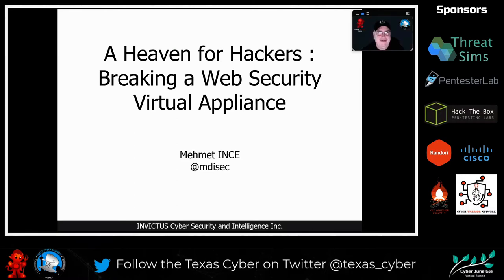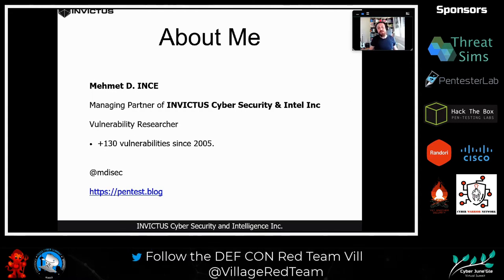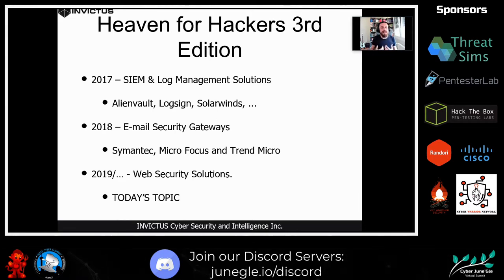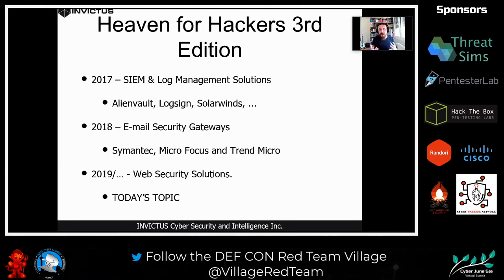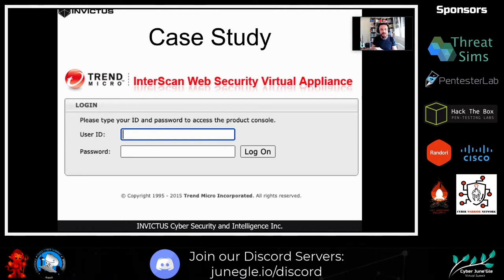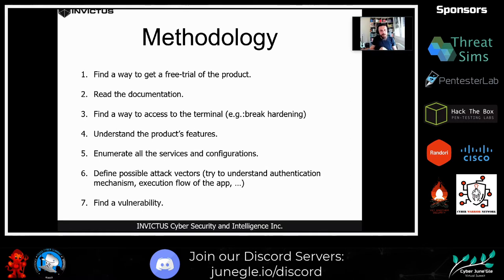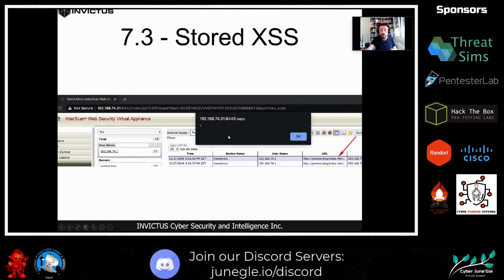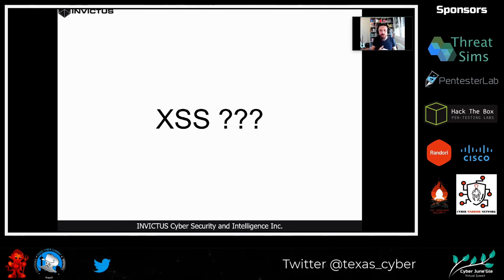A Heaven for Hackers: Breaking a Web Security Virtual Appliances by Mehmet INCE